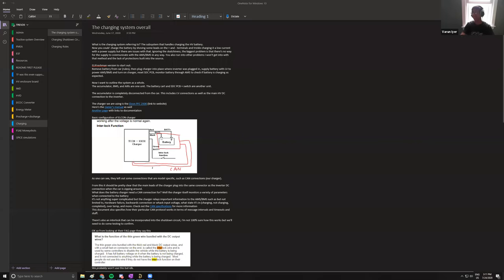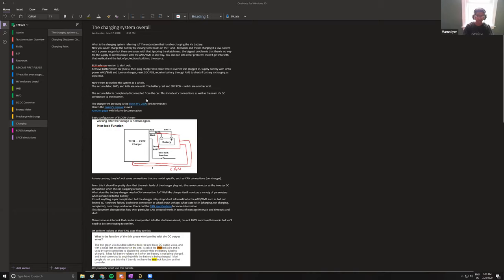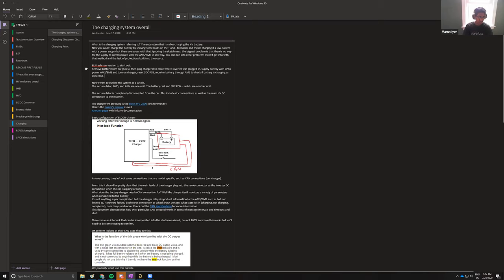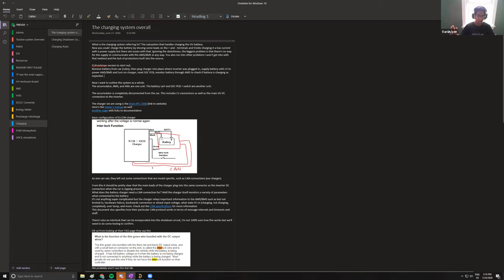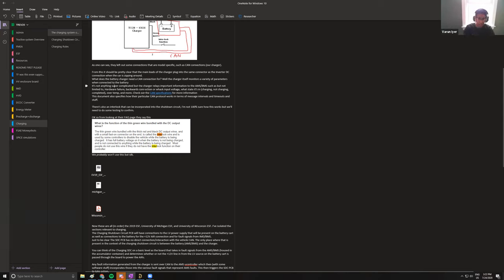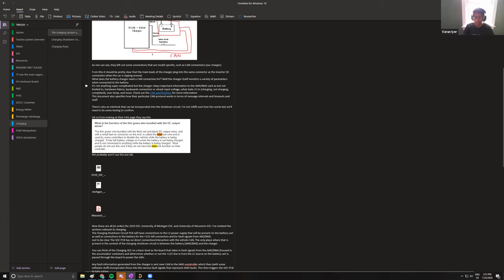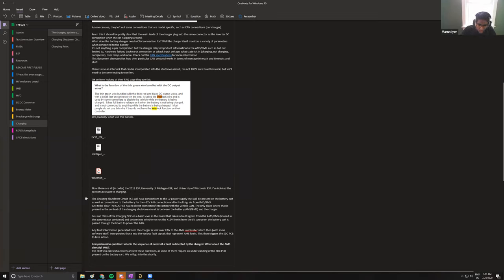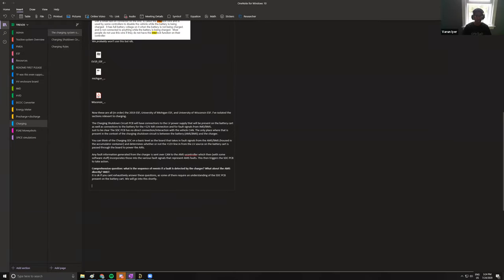High Voltage Lecture - Charging System